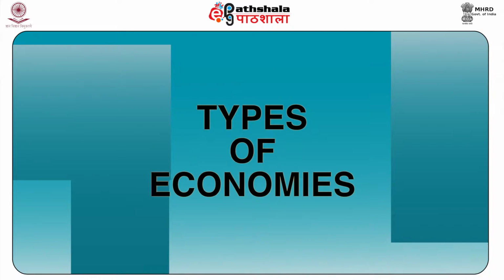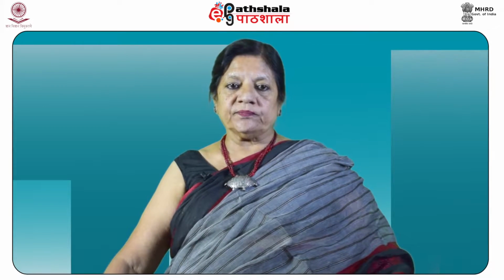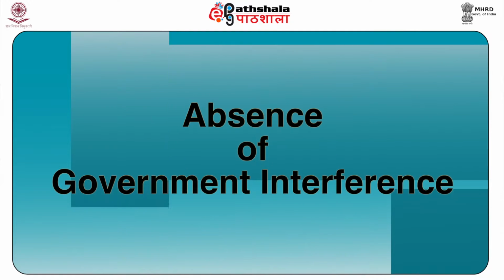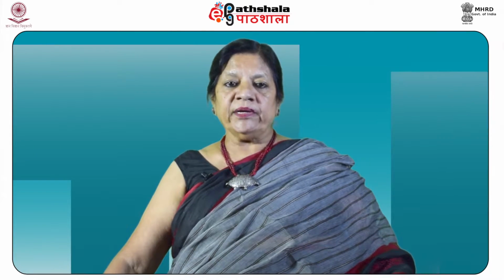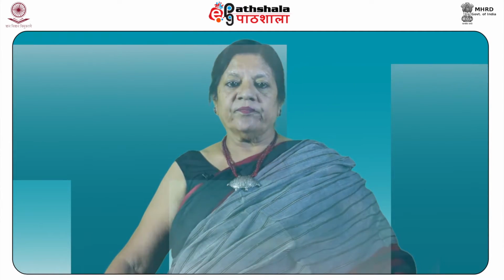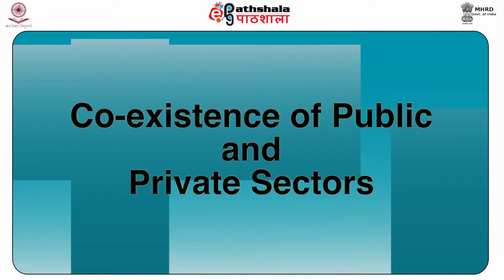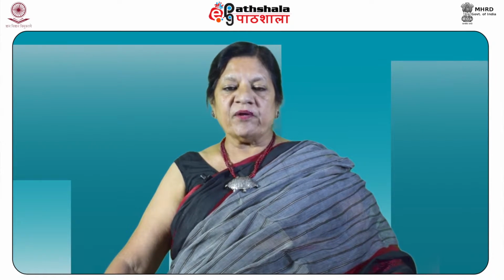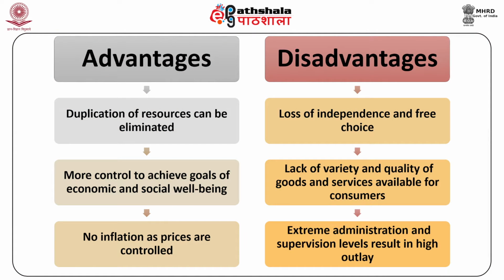Economic Sysytem & Business Environment